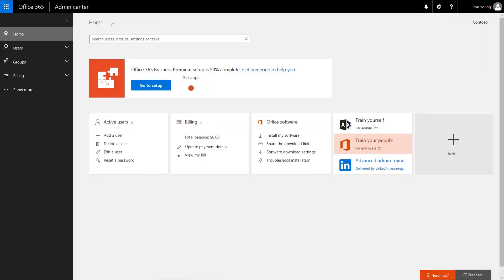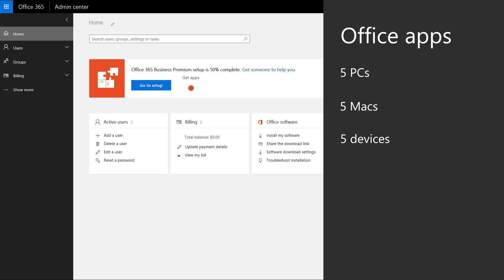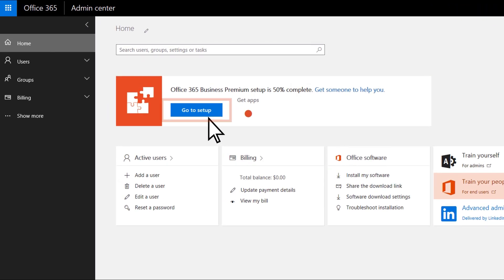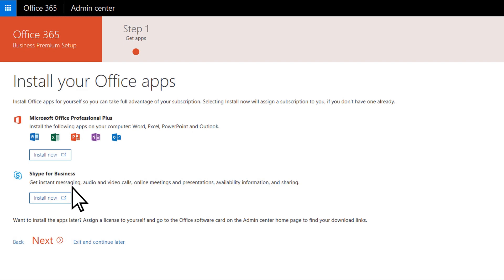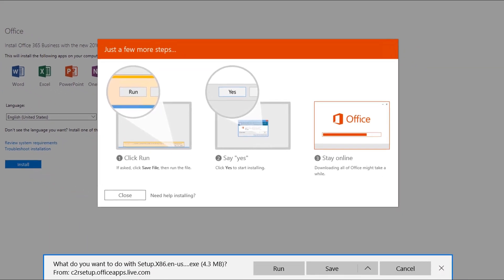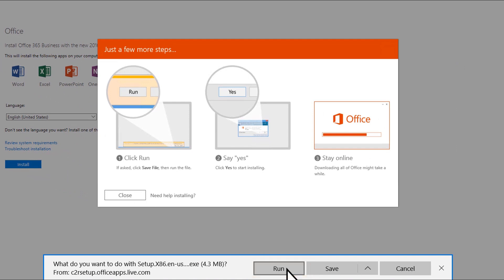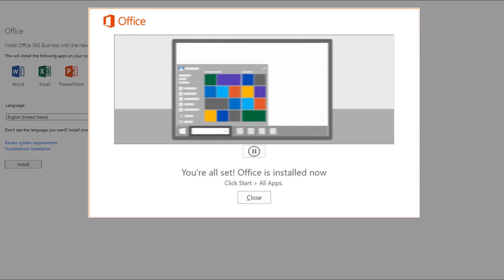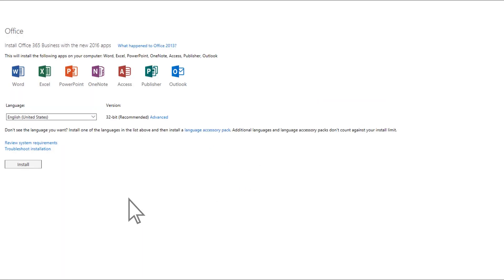How to install Office from Office 365 for business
After setting up your accounts, you can install the Office apps included with Office 365 Business Premium.